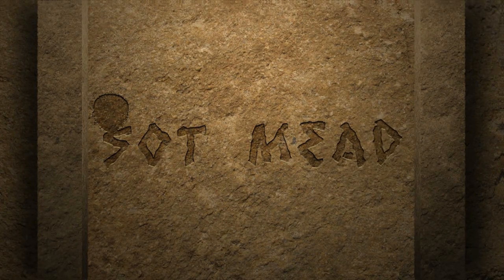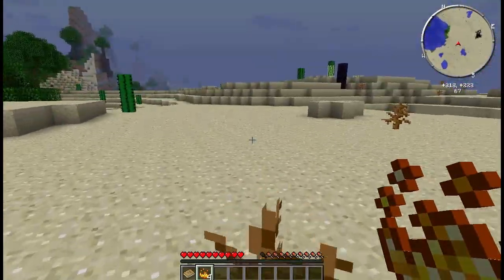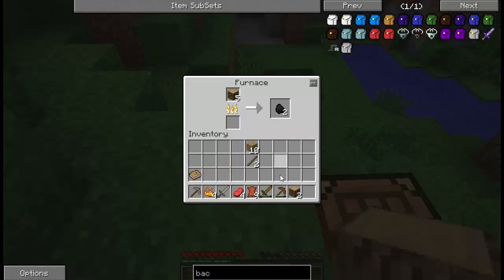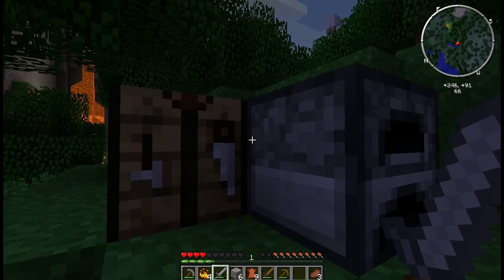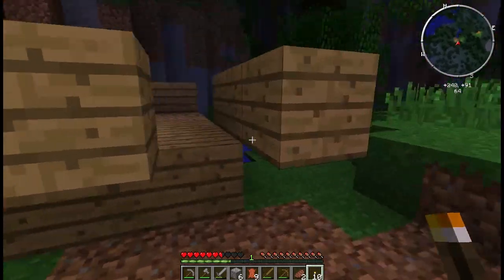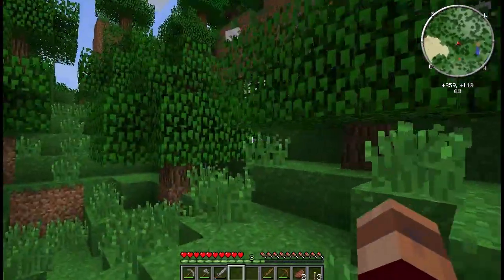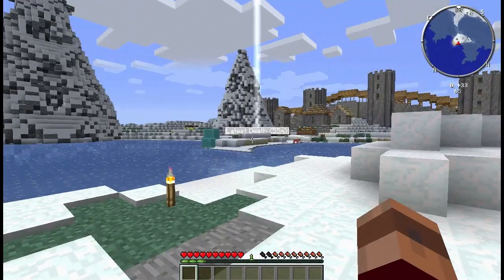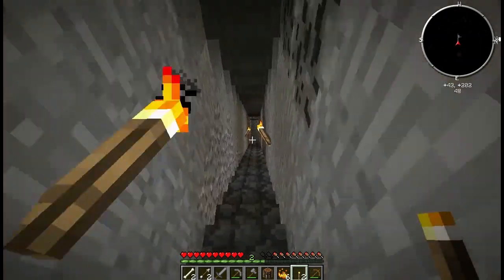ApexCraft 1: Tree Hunter